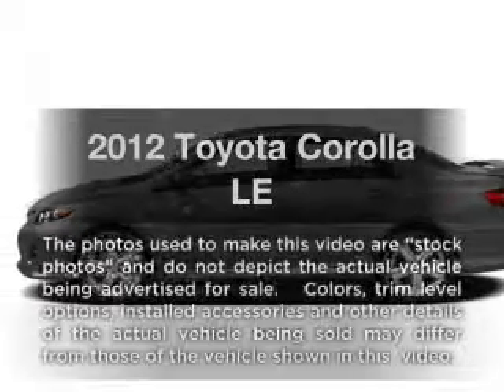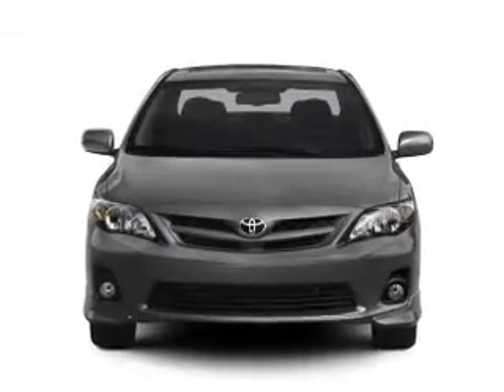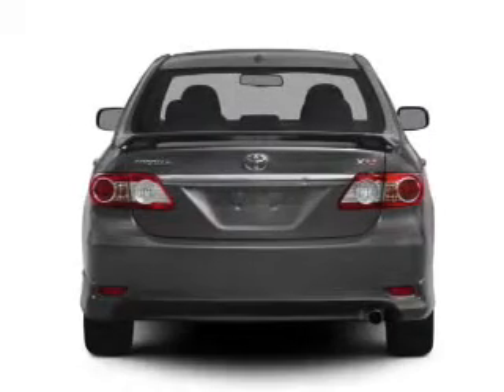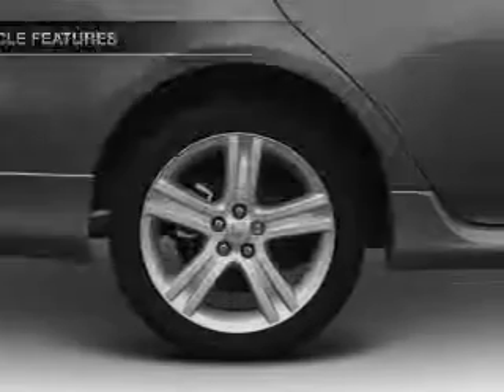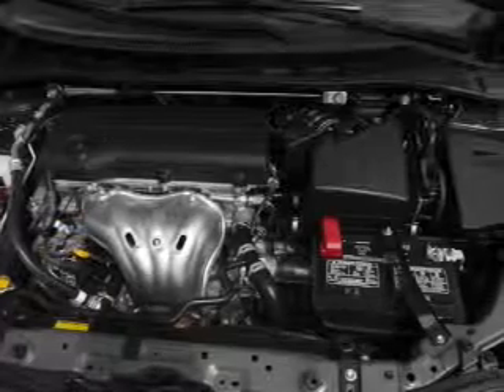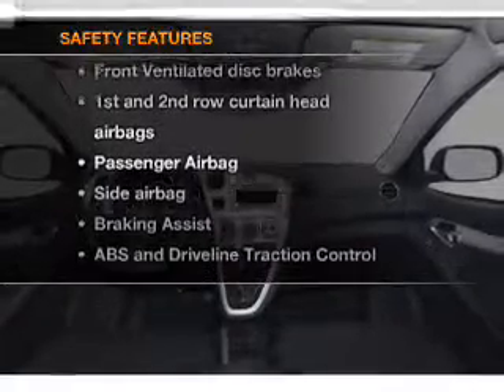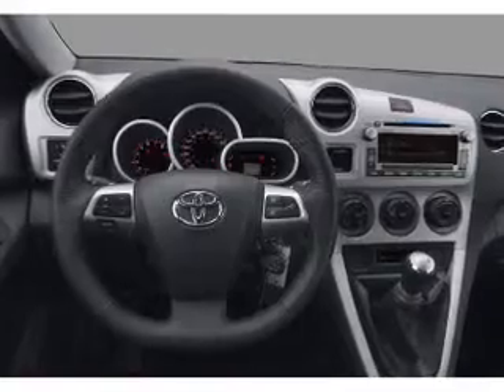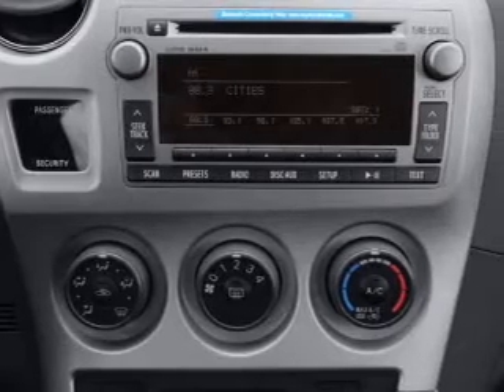2012 Toyota Corolla - Burlington NJ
Year: 2012
Make: Toyota
Model: Corolla
Trim: LE
Engine: 1.8 liter inline 4 cylinder 16 valve
Transmission: 4-Speed Automatic
Color: Magnetic Gray Metallic
Mileage: 0
Address:
4397 Rt 130 S